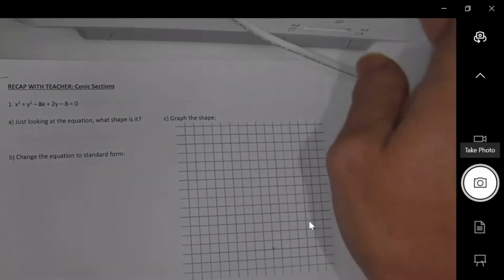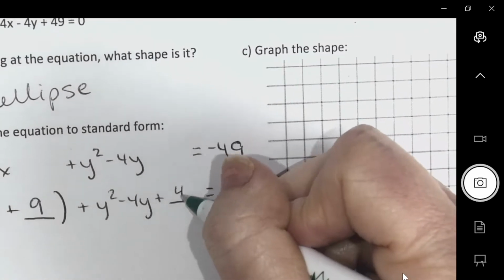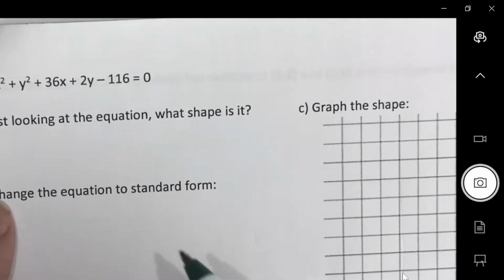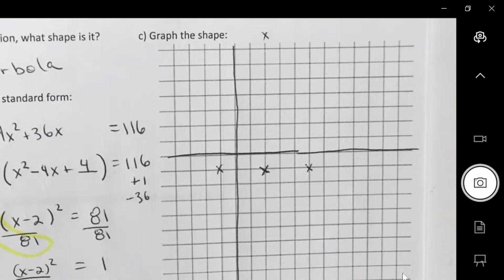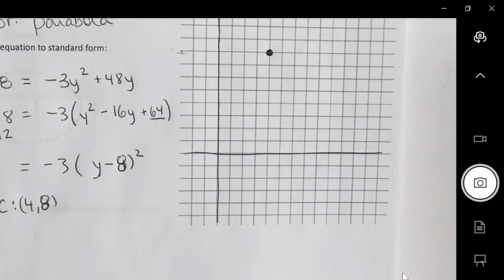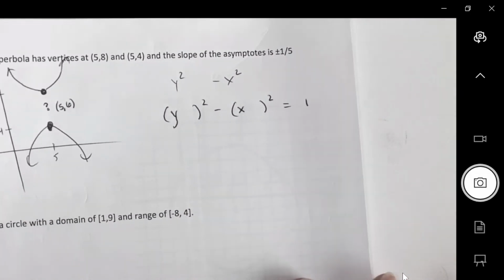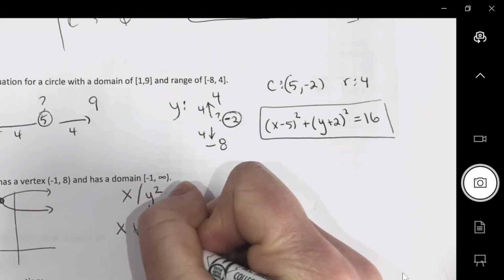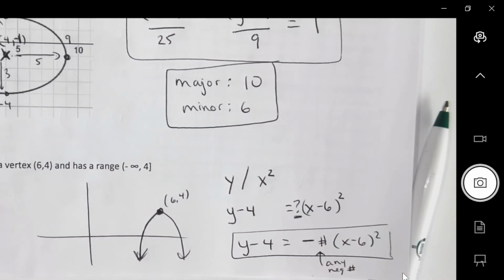conics section recap